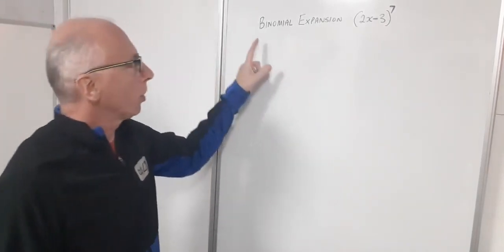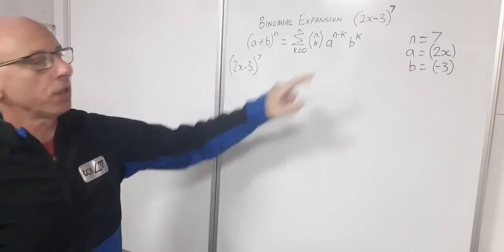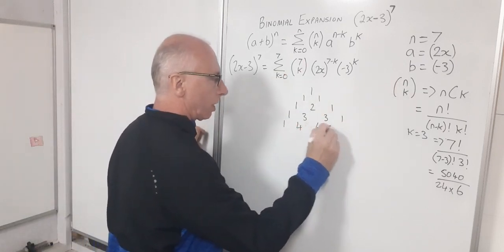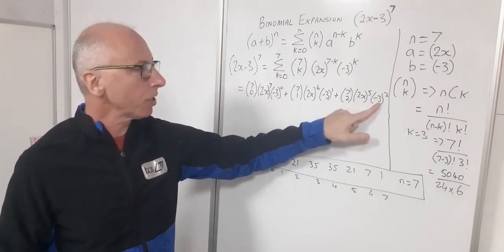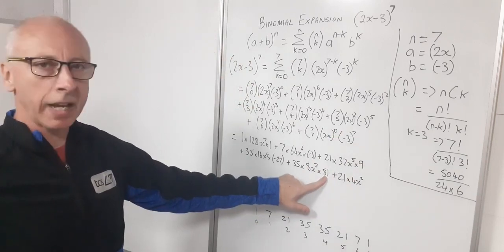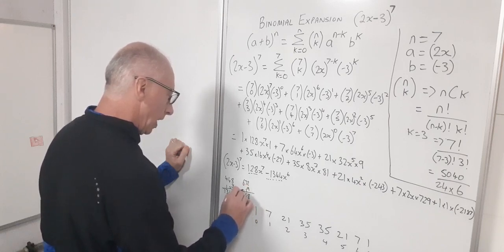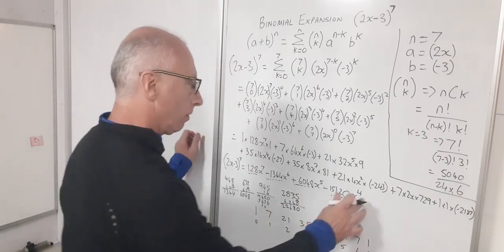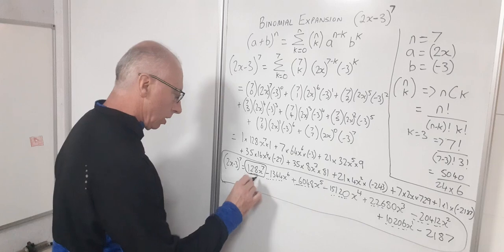The Binomial Expansion